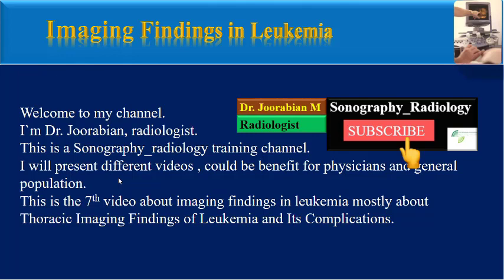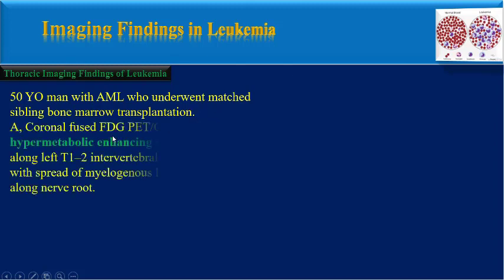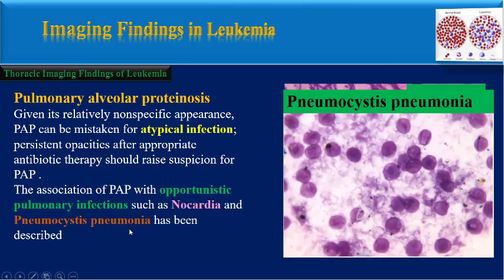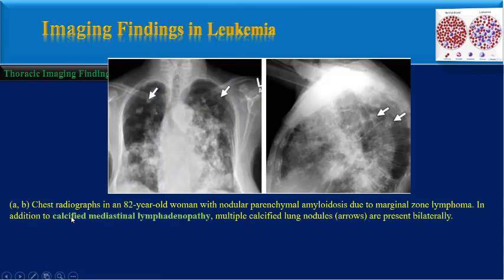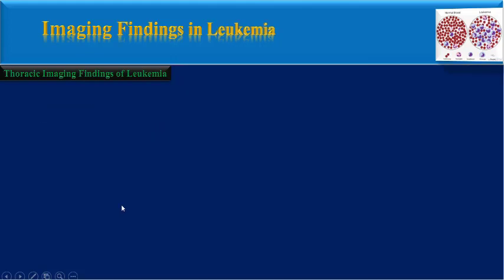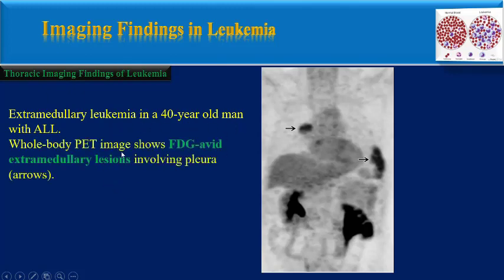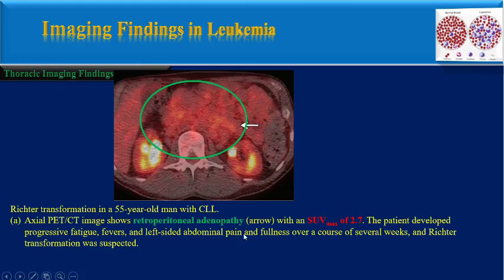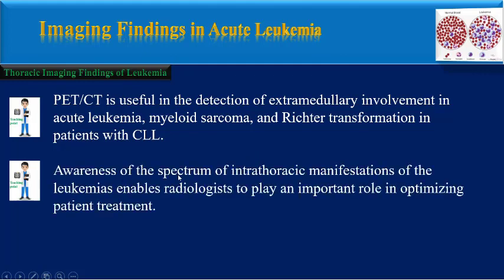Leukemia Symptoms and Imaging Findings (Video 7) , Thoracic Involvement-part2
Leukemia is the most commonly encountered cancer and accounts for around 35-40% of all cancers at children. In this video series imaging findings in leukemia would be explained. This is the seventh video about imaging findings in leukemia mostly about Thoracic Imaging Findings of Leukemia and Its Complications.    Lymphadenopathy is the most common manifestation of leukemia in the thorax. Leukemia also may involve the lungs, pleura, heart, bones, and soft tissues.